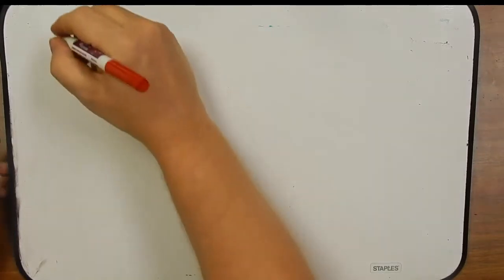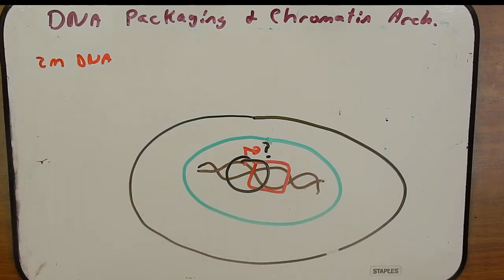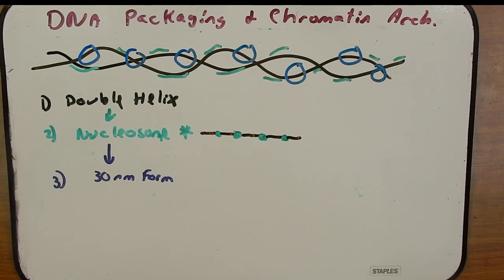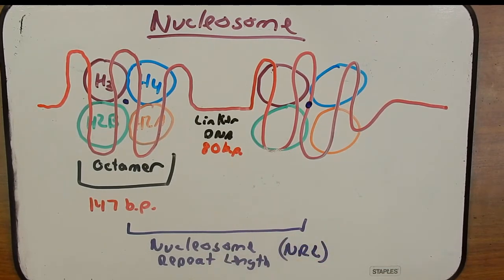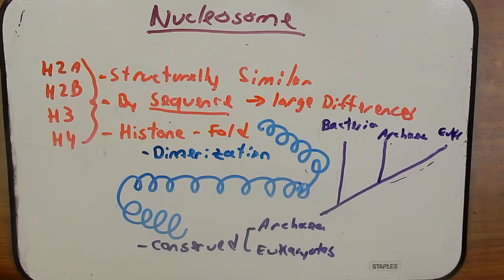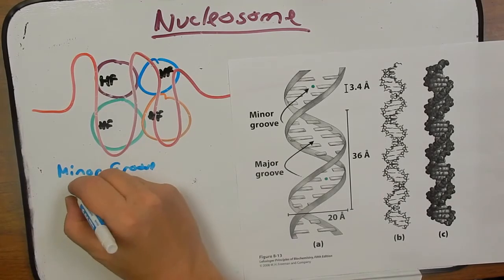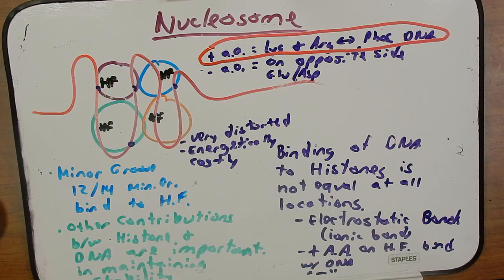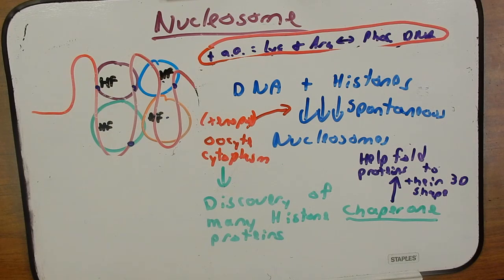Day 5 Podcast Epigenetics: Chromatin and Architecture